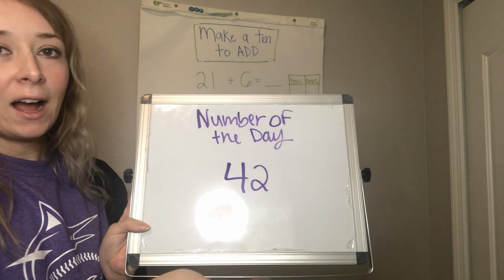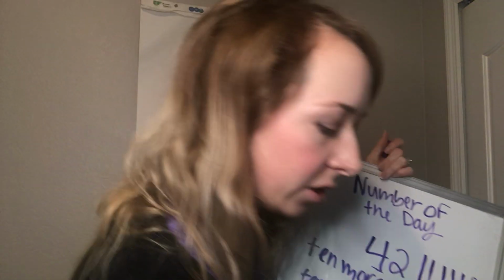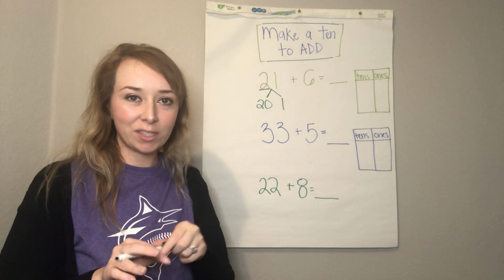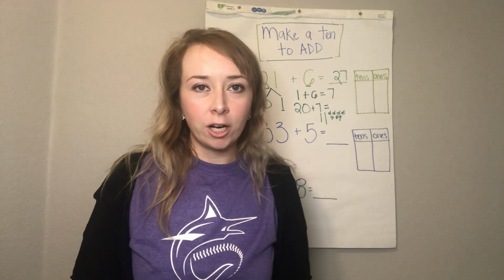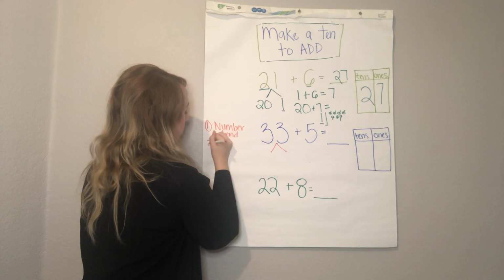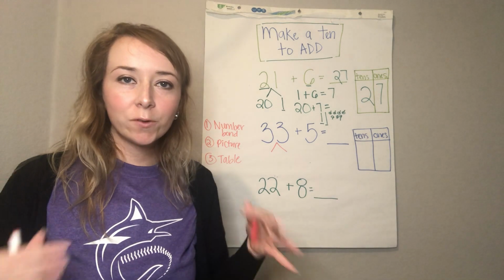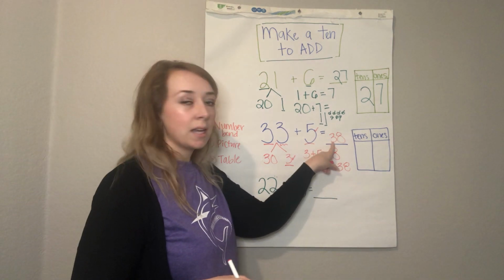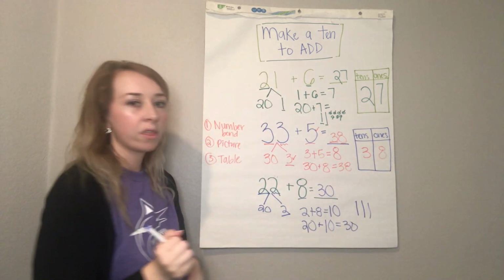Week 3 Day 1 Math: Make a Ten to Add